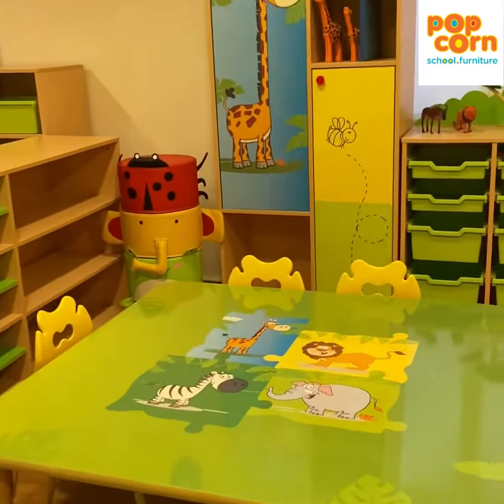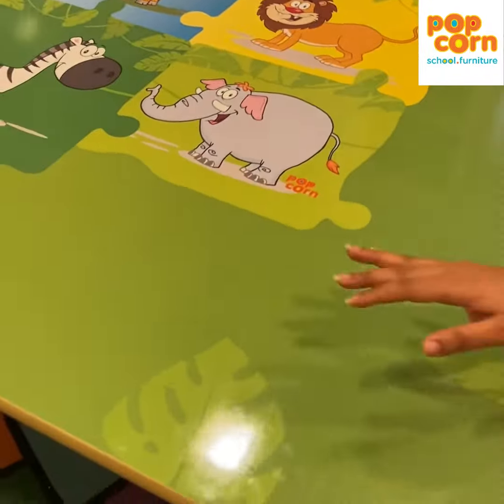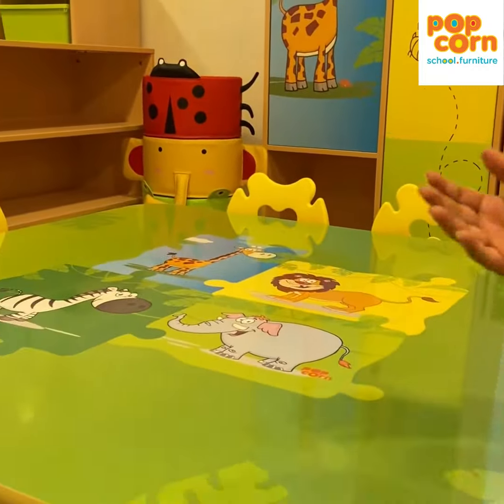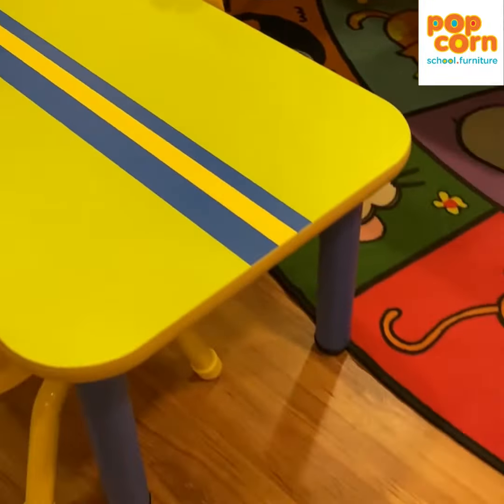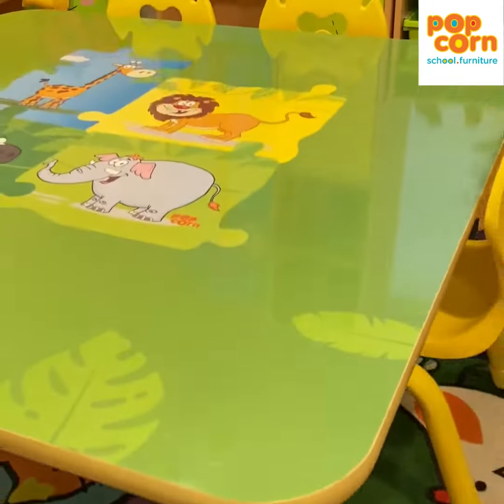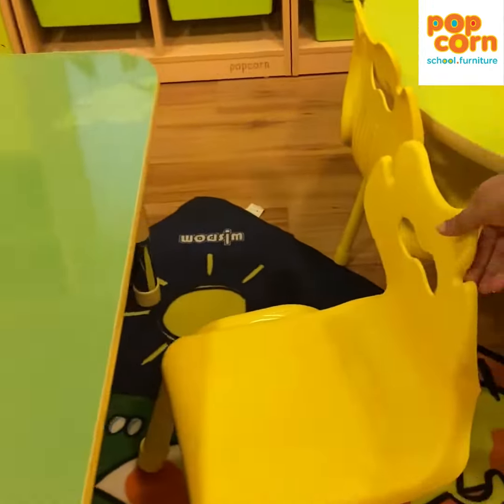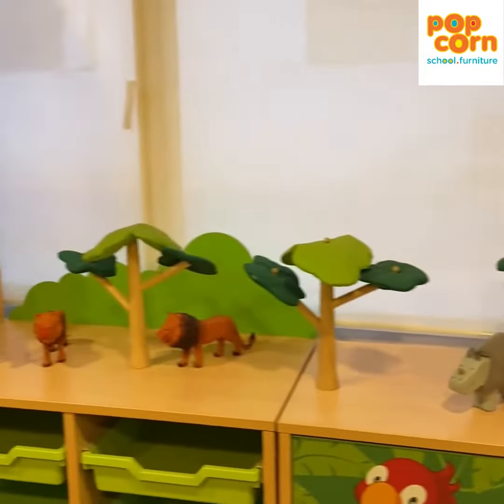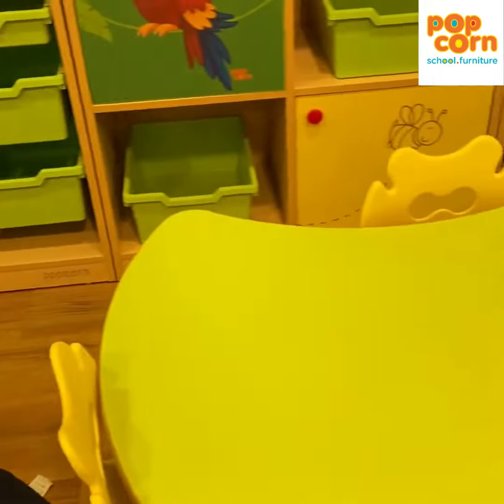Kindergarten Furniture Animal Theme.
Finding good kindergarten furniture for your little ones is now more important than ever; their comfort and convenience should not be sacrificed. Hence, Popcorn Furniture has introduced soft seating school furniture for toddlers, which provides nothing but the best to your kids. Ping Popcorn Furniture today and surprise the students with brand – new and comfortable furniture!